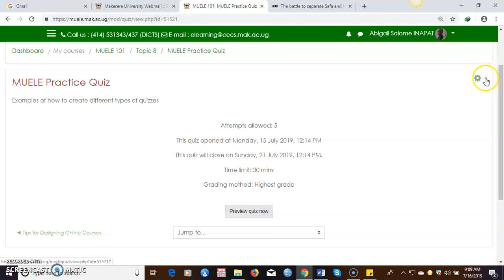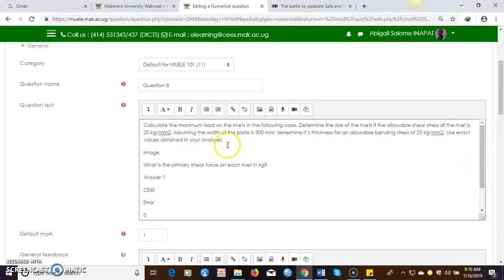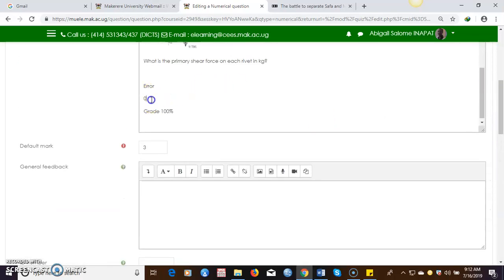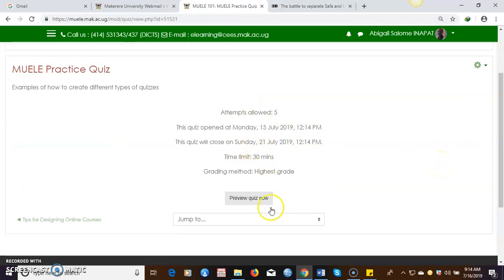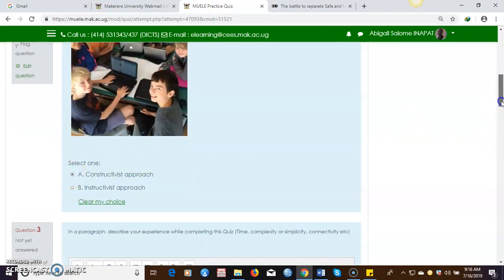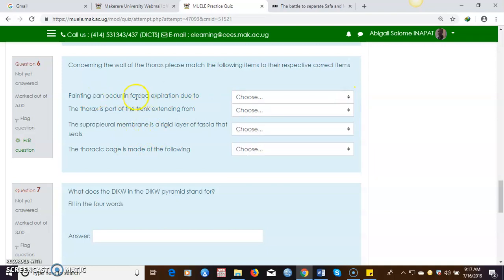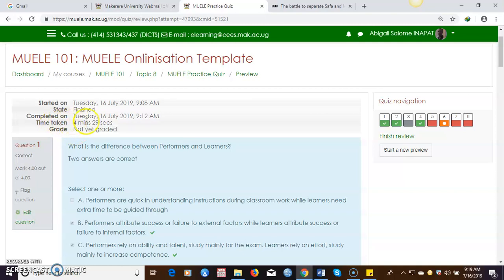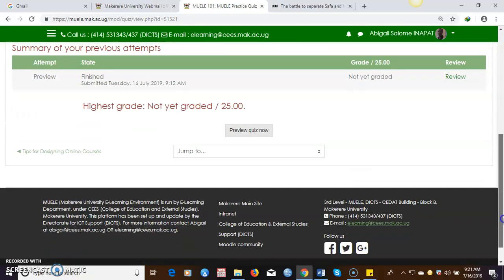Creating a Quiz in MUELE_Part 4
Adding a Numerical type of question and Previewing a MUELE quiz